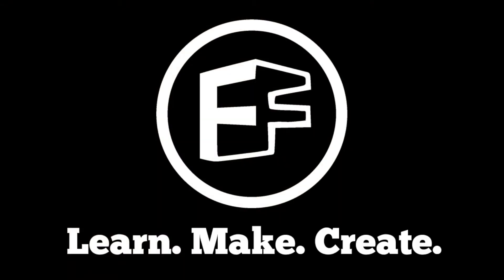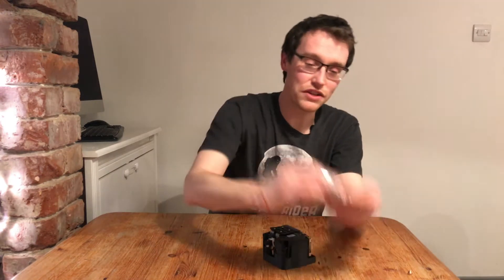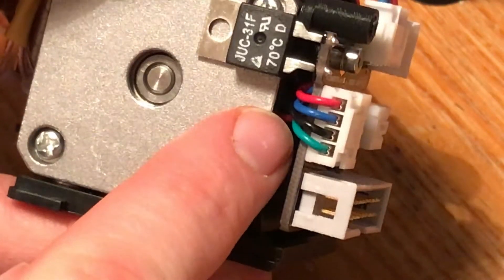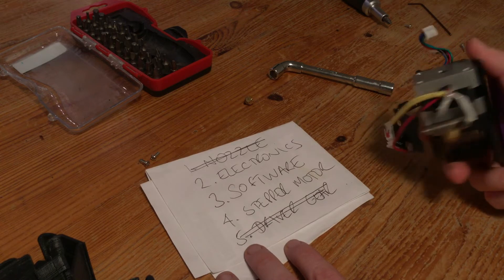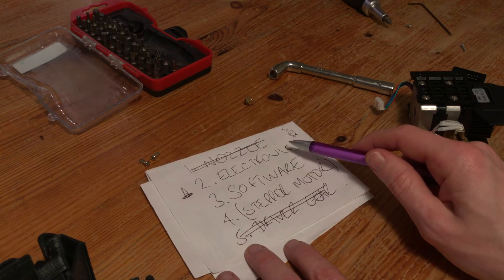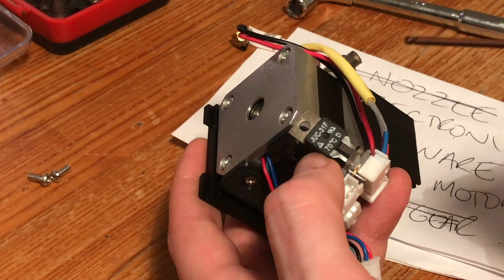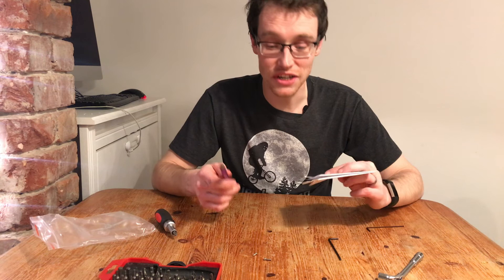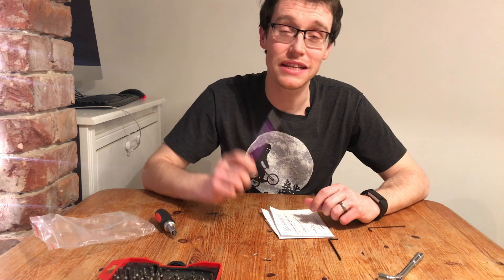Extruder Problems? 5 Easy 3D Printer Fixes - 5minFriday - #32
5 Things to check when your 3D Printer Extruder stops working no matter which 3D printer you own - the principles apply to all FDM 3D Printers.

About 200g into my first reel, the printer started air printing. I have made many checks as described below and I now believe that either (a) the stepper motor is faulty (unlikely) or (b) there is a problem with the main board.

When the printer started air printing mid way through a print I made the following checks:

1. Checked that the filament path was clear and free running - fine.

2. Checked the nozzle for blockages. Irrelevant as the stepper isn't moving, but replaced with the one provided in the kit anyway.

3.  Disassembled the print head and checked the extruder gear to see if it is blocked. Totally clear, sharp teeth on gear. Printer has had no more than 4hrs run time so wouldn't expect a problem here.

4. Plugged the print head in, heated up the hot end with the cover off. Tried running the extrude so that the extruder gear is visible. It did not move.

5. Removed print head once more, unscrewed circuit board, checked integrity of wires and checked soldered connections on board. All fine. Also checked obvious things like plugs being inserted correctly and integrity of pin connections. All fine.

6. Waiting 24hrs and repeated the extruder check just in case there was some kind of issue with the stepper driver like a thermal cut out or some such. Still no joy.

At this point, I believe that the problem is downstream of the print head and likely some kind of fault with the main board. For the printer to be working fine at the start of a print then the stepper motor to stop moving seems very strange.

Here are few things I missed in the vid but since checked, the bimetallic thermostat is probably for the extruder overheating sensing. So that could be broken but as I'm under warranty, I don't see the point in playing with this!

What I'd probably do if I had no other options is check the data sheet for the sensor and then likely short it out to bypass it. If this allowed the stepper to move, then it's a faulty thermostat. Again, let's see what Denfords/Tiertime come back with before I go down that route!

I also mispoke, the nozzle height is sensed from the bed/hotend continuity check, not the hot end itself.

Here's the full text of the support ticket I've raised with Denfords (Tiertime UK distributor):

Won't Extrude - Stepper motor not turning.

Products used in this video:

TierTime Up Mini 2 3D Printer